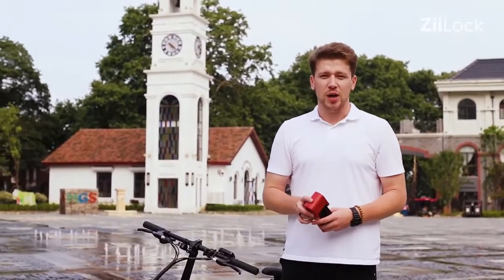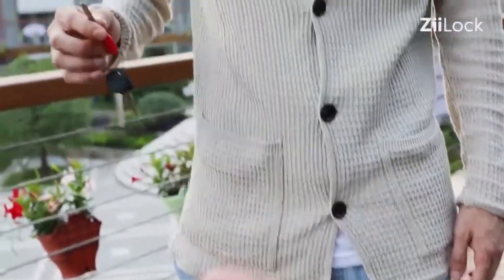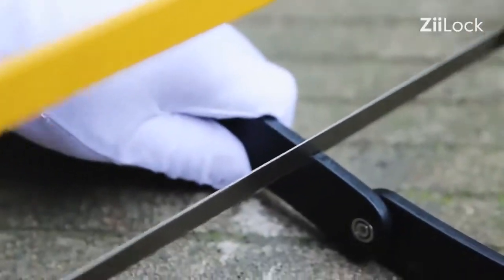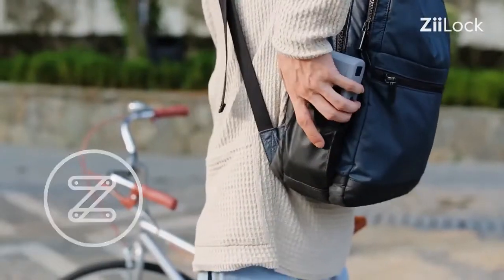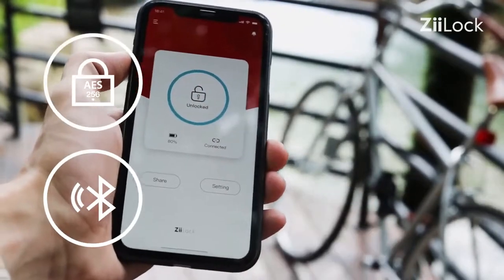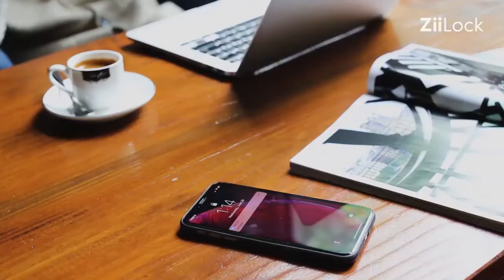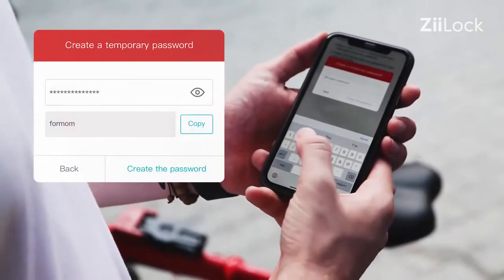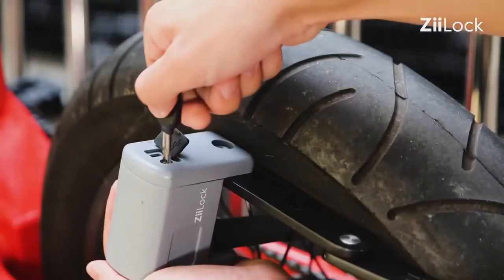Advanced fingerprint & smartphone key less entry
Foldable Smart Bike Lock & Proactive Bike Lock